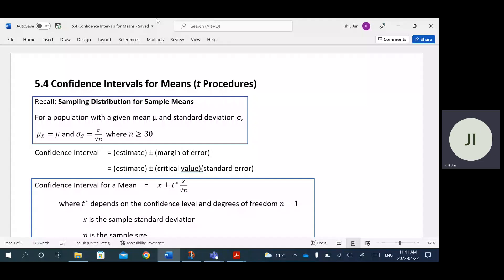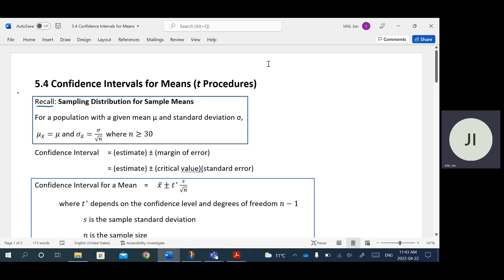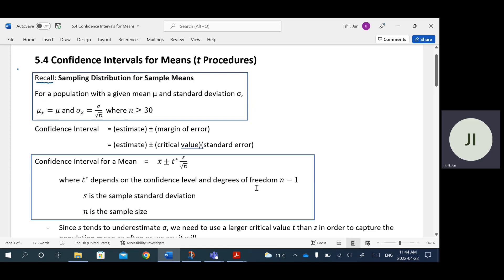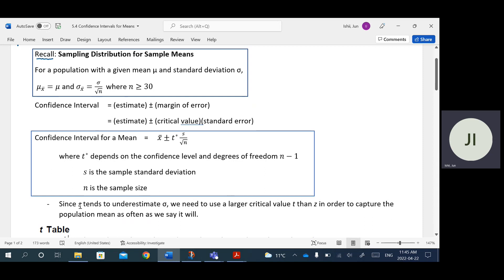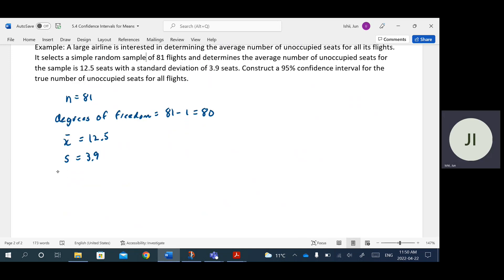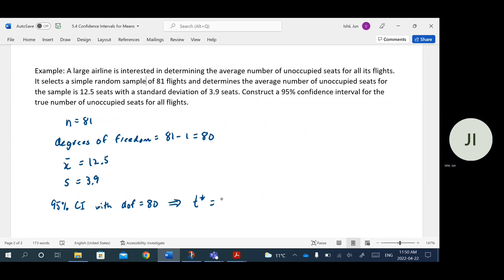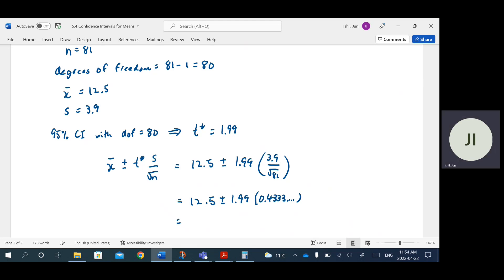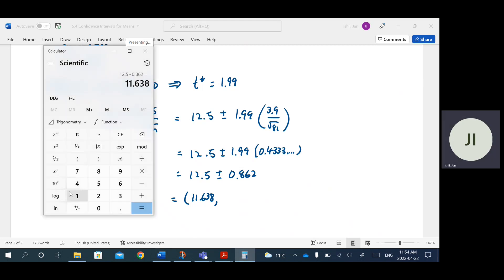5 4 Confidence Intervals for Means t Procedures